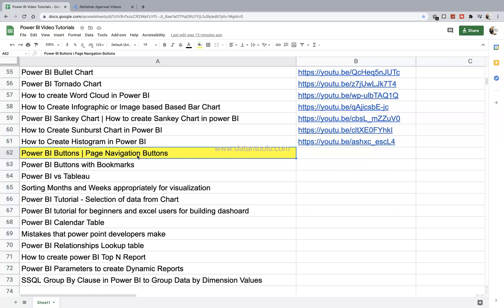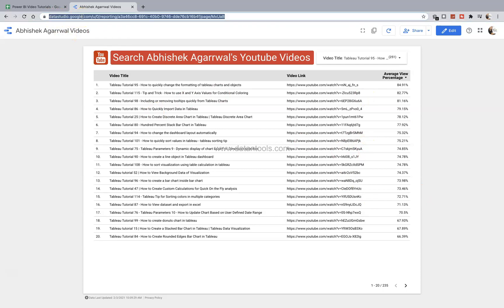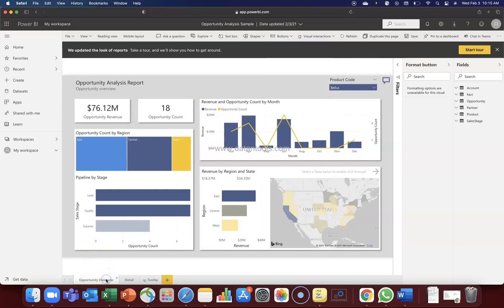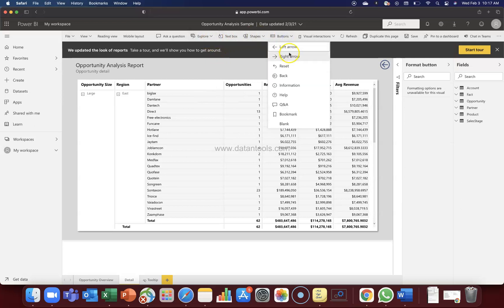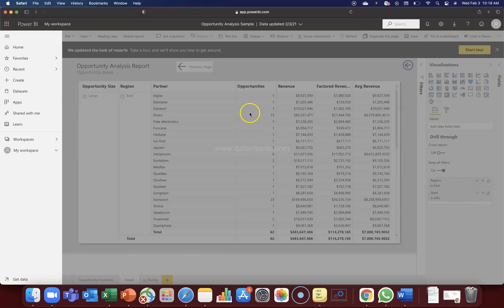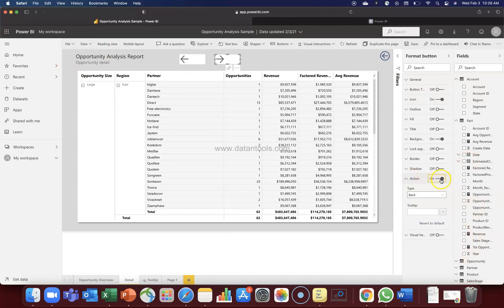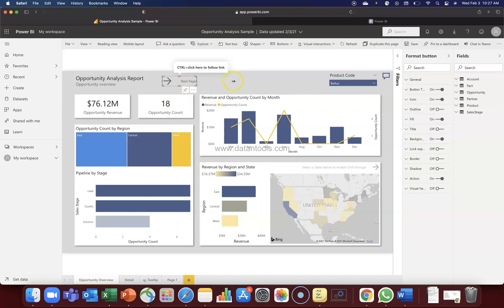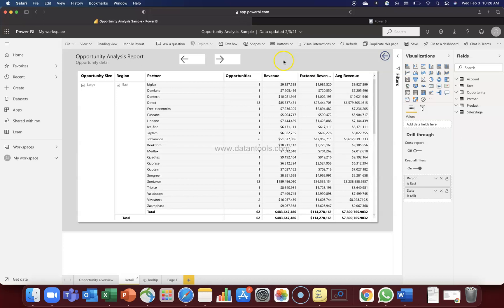1 Power BI Button Overview Tutorial and creating Page Navigation Button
Power BI beginners tutorial on how to create buttons in power bi for navigating among pages. Also we'll look at how to format the power bi buttons as well as how to enable action. Apart from this I have also talked about what to consider when using back and forward page navigation button as on the first page you cannot have back button similarly on last page you cannon have forward button.